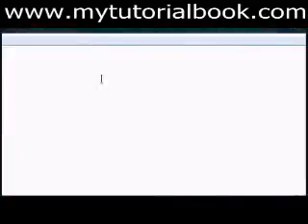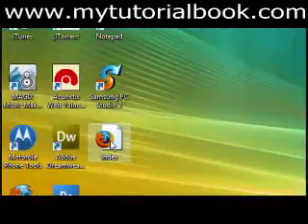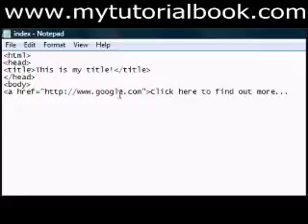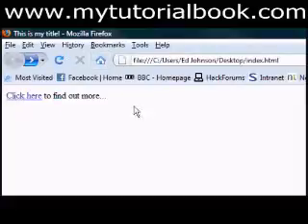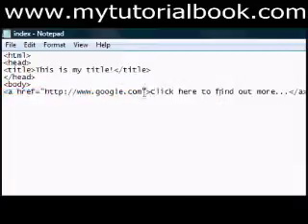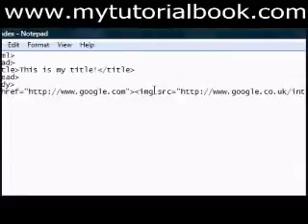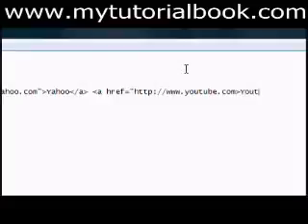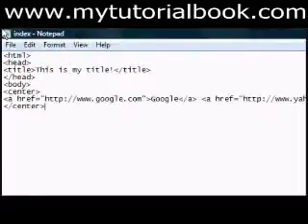YouTube HTML Tutorial 5 Links & Menu Bars Website Design Tutorial www MyTutorialBook com0026